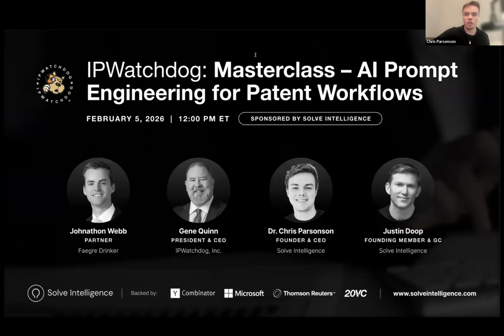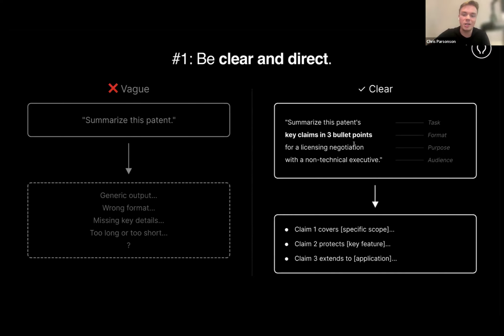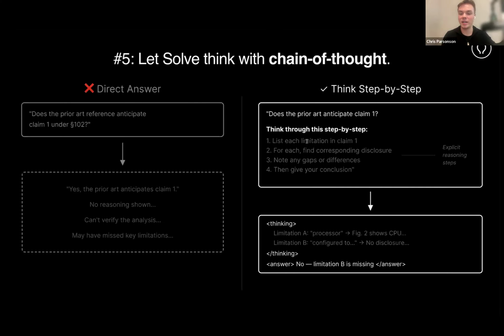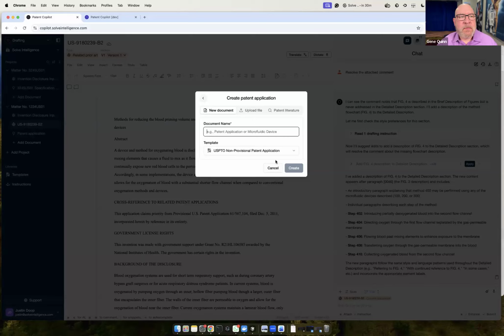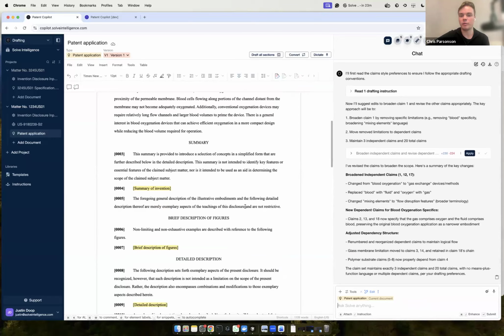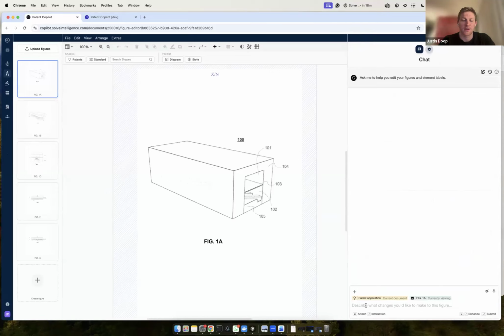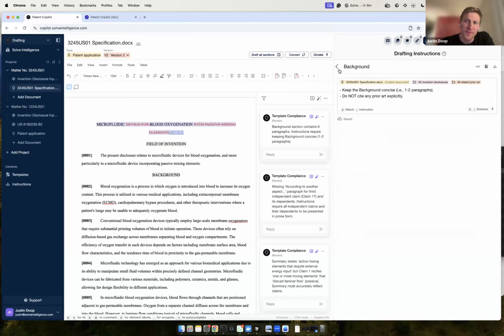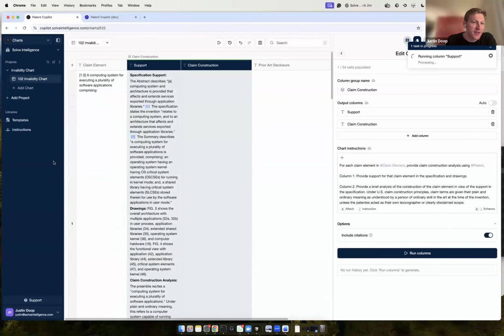Solve Intelligence & IP Watchdog Webinar: Masterclass: AI Prompt Engineering for Patent Workflows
Join thousands of IP professionals already using Solve Intelligence.

As AI adoption in patent practice continues to accelerate, a critically important question emerges: How do you get AI to deliver the work product you need and the quality you want?

This webinar by Solve Intelligence and IPWatchdog provides a detailed examination of the practical application of AI prompting for patent practice. This is designed for patent attorneys and in-house counsel who want to move beyond experimentation and understand how prompt engineering can be used as a repeatable skill, enabling more efficient, higher-quality patent work across AI-enabled workflows.

Solve Intelligence CEO Chris Parsonson, General Counsel & U.S. Patent Attorney Justin Doop, and Partner at Faegre Drinker Johnathon Webb, focuses on how sophisticated prompts are written in practice to support high-value tasks such as customizing claims, drafting specifications, performing structured review, responding to Office Actions, and generating and iterating on claim charts.

The session begins with a concise overview of what industry research teaches about effective prompting, including context-setting, constraints, structured outputs, and iterative review. The speakers then provide examples showing how prompt design directly impacts efficiency, quality, and practitioner control over the output, including a live demonstration of those principles through attorney-led examples inside Solve Intelligence.